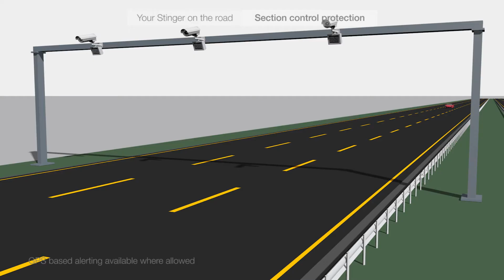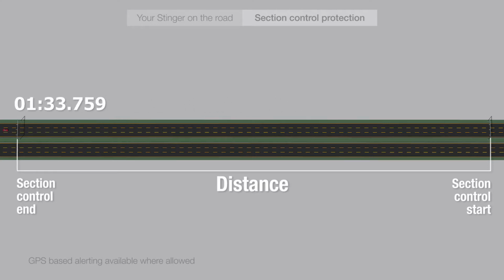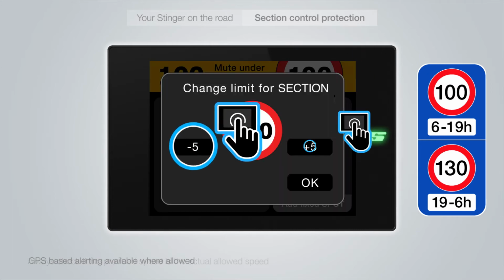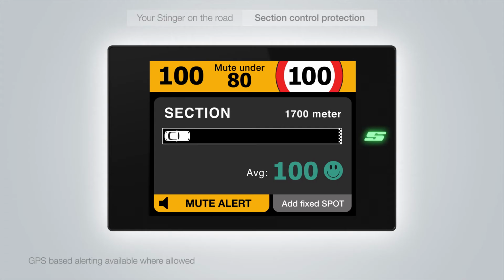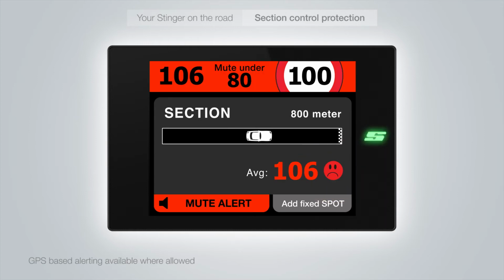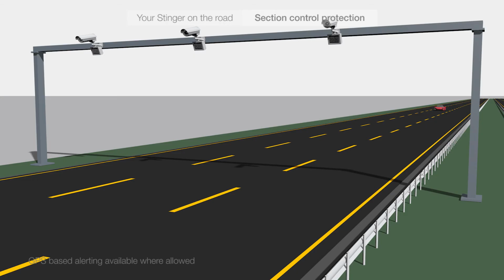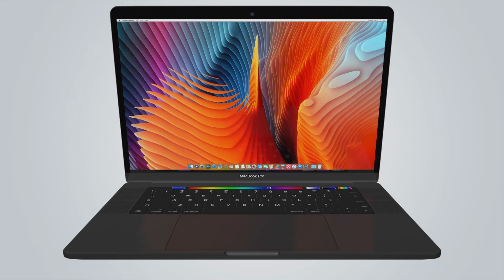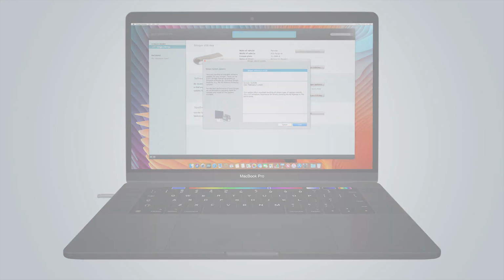Section Control Speed Trap Alerting - Stinger with View Video Tutorial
In this Your Stinger On The Road tutorial we are going to show you what happens when encountering a section control speed trap. You'll learn how your Stinger reacts during the approach of a section control, while you are driving in the section, when to adjust your speed, and how your Stinger deals with multiple sections within one longer section.

for more information about Stinger.

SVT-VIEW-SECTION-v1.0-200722